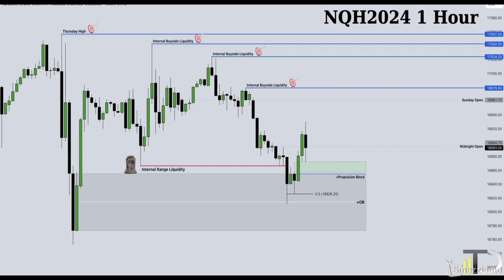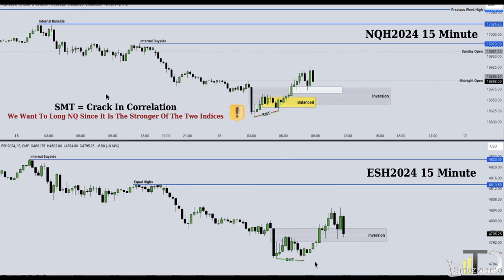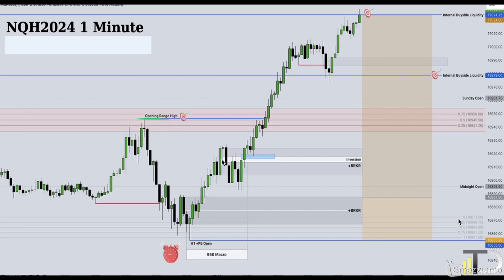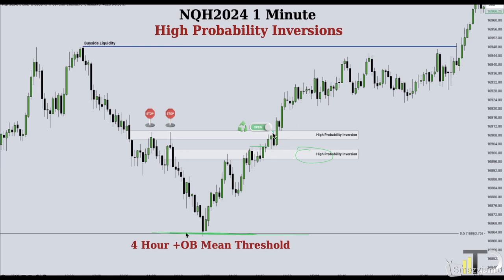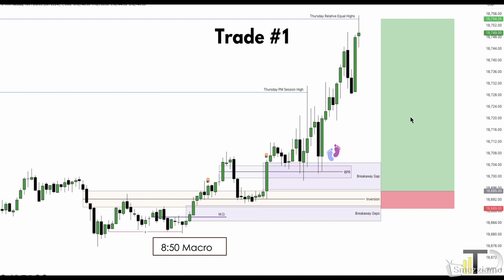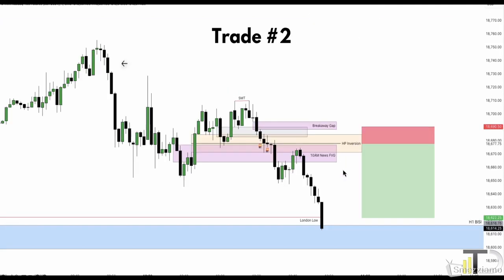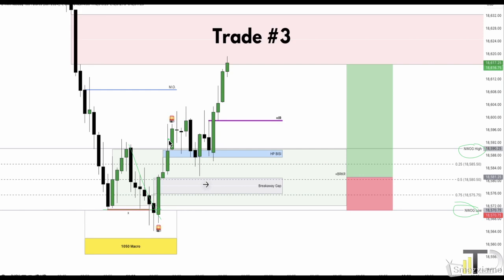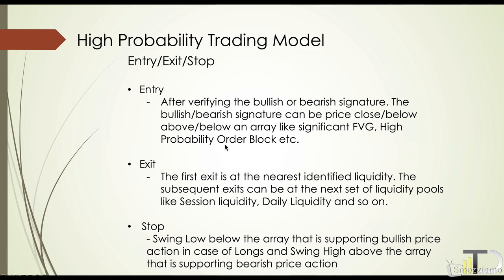High Probability Trading Model Part 2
- 📸 **Instagram**: Follow for daily charts, quick tips, and behind-the-scenes motivation. Connect at @Financialplace
- 💬 **Telegram Channel**: Real-time updates, Q&A sessions, and live trade discussions.
- 🗣️ **Discord Server**: Dive into live chats, strategy shares, and trader meetups.
- 👥 **Facebook Group**: Connect with a global community of traders for discussions, support, and shared wins.
- 👥 **Facebook Page **: Connect with a global community of traders for discussions, support, and shared wins.